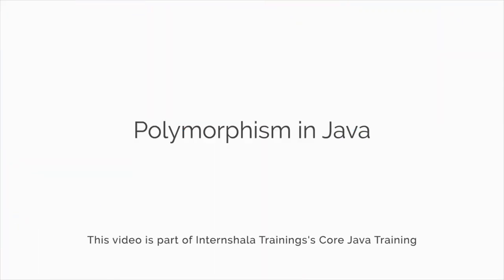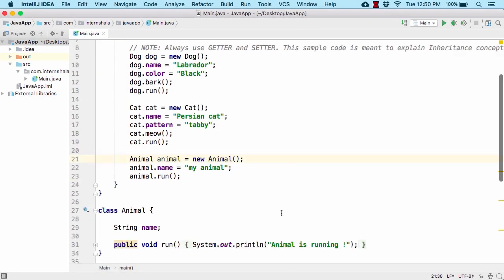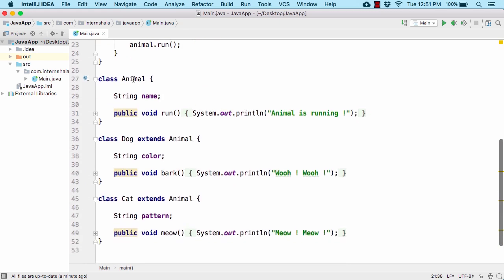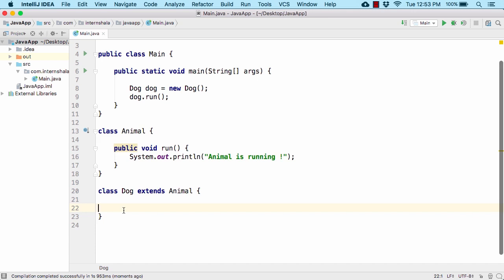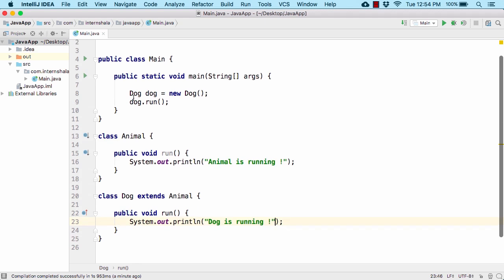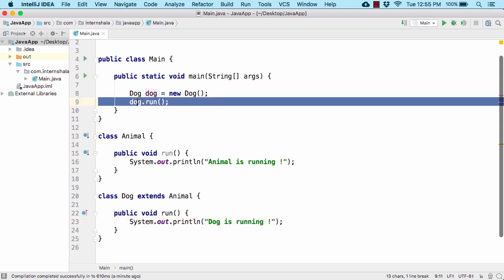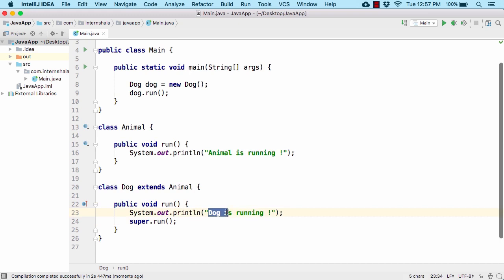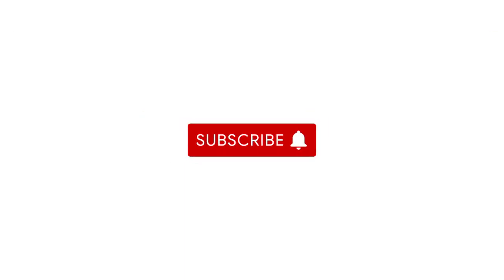Polymorphism in Java | Definition and How to Use it in the Code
This video is part of Internshala’s Core Java training series and discusses polymorphism in Java. Polymorphism meaning in Java, relates to ‘many forms’. We define polymorphism in Java as a task that performs a single action in different ways. It is one of the core concepts of object-oriented programming. There are two types of polymorphism in Java - Runtime Polymorphism and Compile-time Polymorphism.
In this video, we will learn the following about polymorphism in Java:
Polymorphism in Java definition
Explain Polymorphism in Java types.
What is Polymorphism in Java with an example
Runtime Polymorphism tutorial
Watch this video till the end and take a fun quiz to Win the Exciting Internshala Trainings Merchandise.

For more technical polymorphism definition in Java and its advantages and disadvantages, refer to this blog

Polymorphism is a common term in not only Java but in Python and C++ as well. Read these blogs to know more:

Check out the top in-demand jobs in the IT industry where you can utilize your Java skills

HIGHLIGHTS

0:07 Introduction
0:16 What is Polymorphism?
0:32 Types of Polymorphism in Java
0:57 Method Overriding Tutorial
6:00 Quiz

ABOUT US

Meet your hosts - Arun and Ankita - two AAM YouTubers with a unique mission - to get you (and every college student in India) THE BEST start to your career. Be it internships or fresher jobs, new skills or technologies, courses, workshops, or college events, tips on making your resume, preparing for interviews, or industry news - we will cover everything that shapes your career and helps you claim your place in the world!

About Internshala

Internshala is an ed-tech company committed to providing college students with the essential skills and real-world experience they need to launch their careers. Internshala offers:

Online Training
Placement Guarantee Courses
Fresher Jobs
Internships & More!

Registering on Internshala is the first step in securing your dream internship or job.

to take your skills to the next level.

Follow us on:
Telegram: Internshala Trainings – Telegram

Get a Guaranteed Job with These Certified Courses